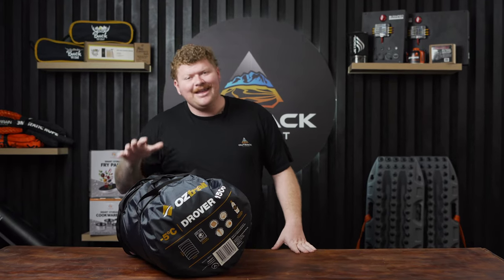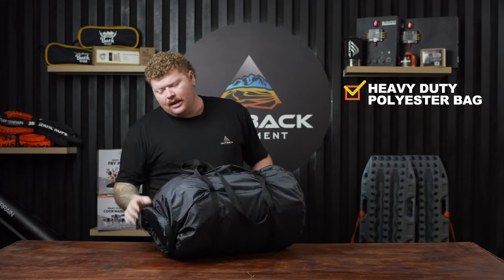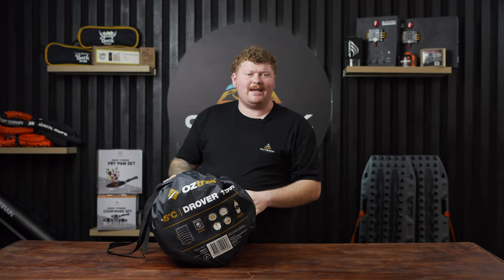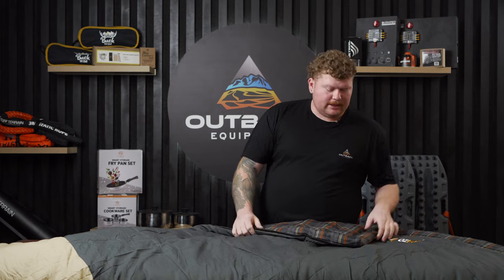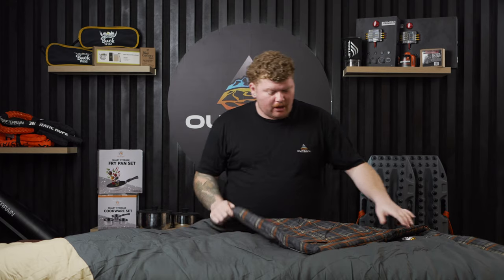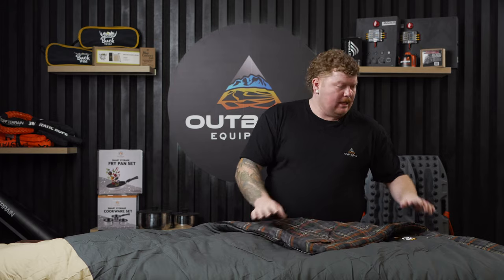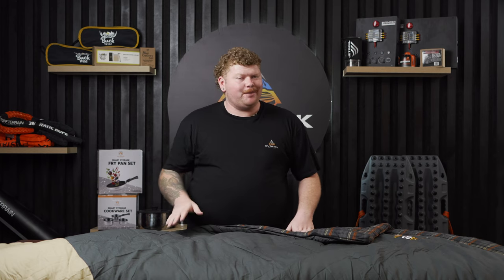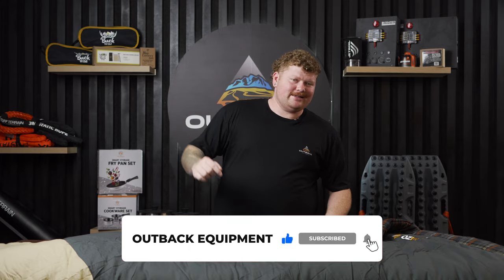Oztrail Drover 1500 | The Ultimate Sleeping Bag for Cold Weather Camping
Join us on the review of Oztrail Drover 1500 Sleeping Bag with Brent in our latest video! Learn more about its features and benefits, and how it can benefit for your 4x4, caravan, camping, marine, and electrical needs. 🔧🏞️🚤💡

At Outback Equipment, we offer an extensive selection of 4x4, caravan, camping, marine, and electrical accessories, constantly expanding our range to meet the growing demand.